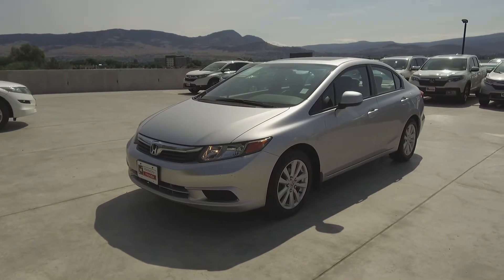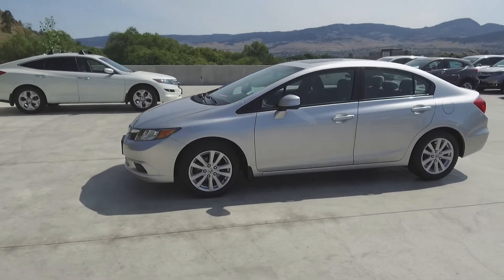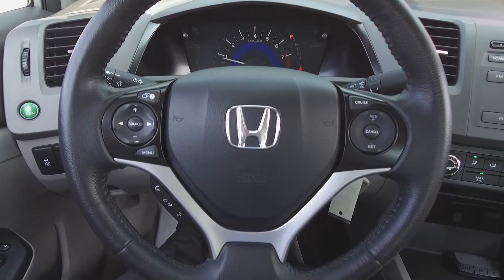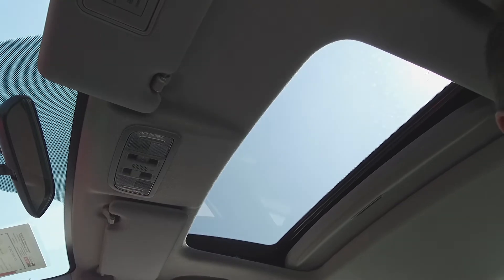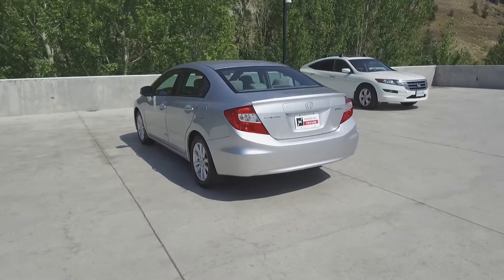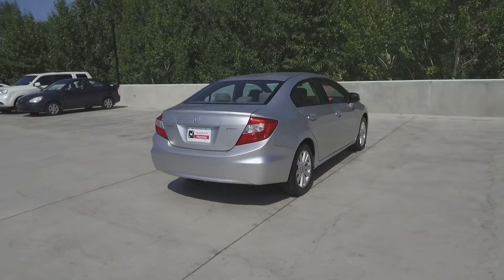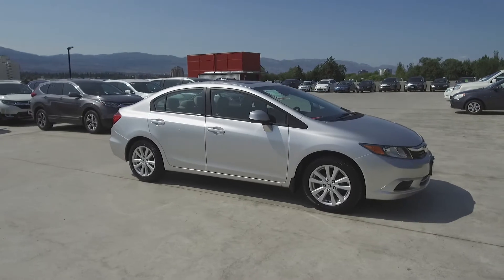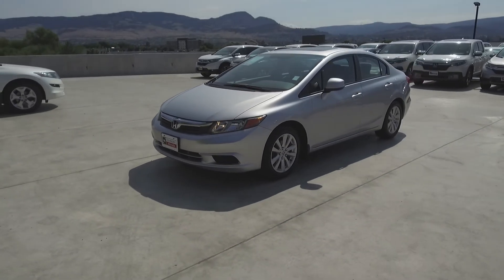2012 Honda Civic EX Sedan - Harmony Honda - Silver - 18071A - Kelowna, BC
Front brakes have 50% remaining, and rear brakes have 60% remaining. Tires have 90% tread remaining. It has been well serviced and comes with Extra Keys and Extra Remotes.

This Smoking Free 2012 Honda Civic Sedan is a Local Kelowna Vehicle and has a clean history with no accidents or damage. It was traded in on a New Civic.

This FWD Sedan is nicely equipped with Air Conditioning, Cruise Control, Tilt Steering, Power Windows, Power Door Locks, Power Mirrors, Power Trunk, Floor Mats, Alloy Wheels, Remote Keyless Entry, Sunroof, and more features. This vehicle has a seating capacity of 5 persons to accommodate the entire family. As Safety Features, this Sedan is equipped with: Dual Airbags (SIR), Side Airbags, Side Curtain Airbags and Anti-Lock Brakes / VSA. For security and peace of mind, it comes with an Anti-Theft Device.

As a Harmony Certified vehicle, you get a 120 Points Inspection, and you can rest assured that all servicing and maintenance is up to date. The vehicle comes with a CarProof vehicle report documenting the vehicle’s history to eliminate any risks and give you confidence in your purchase. We stand behind the vehicles we sell and guarantee you will be satisfied which is why we offer a 30 day or 2500KM no hassle exchange policy for your peace of mind. We offer great finance rates with high approvals. Come take this vehicle for a test drive today and see for yourself why we are the dealership with #1 customer satisfaction in the Okanagan Valley.